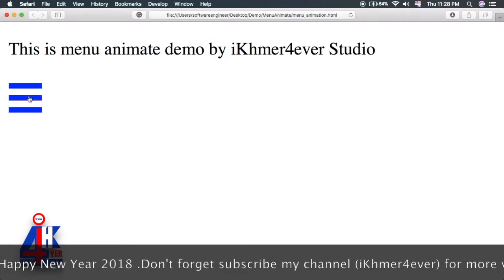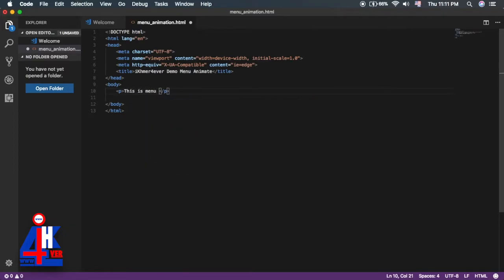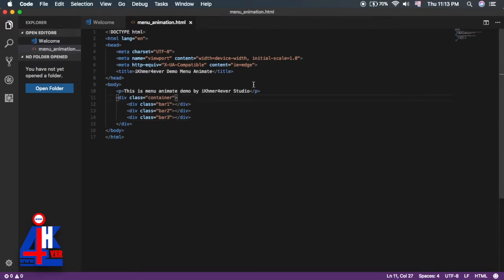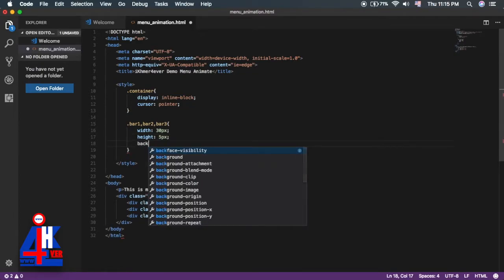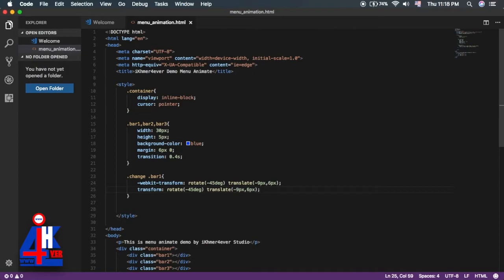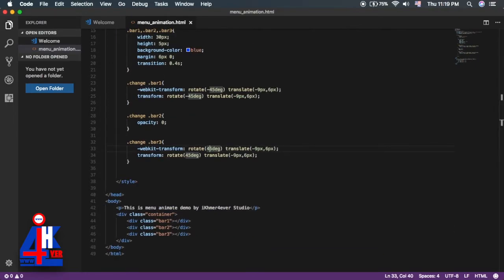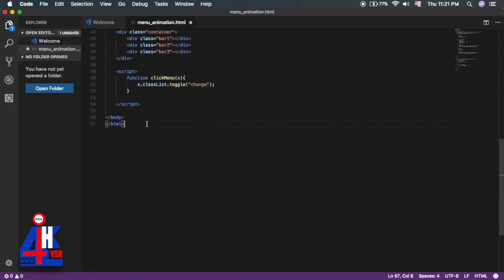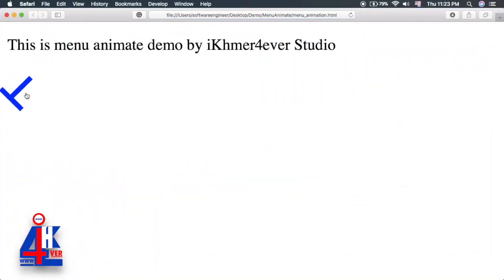How to create Menu Animate in HTML CSS and Javascript with easy step iKhmer4ever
Topic: How to create Menu Animate in HTML CSS and Javascript with easy step  iKhmer4ever.

10. Project Management: How to use trello to manage your project task | Cost Time Result. Original videos by ikhmer4ever